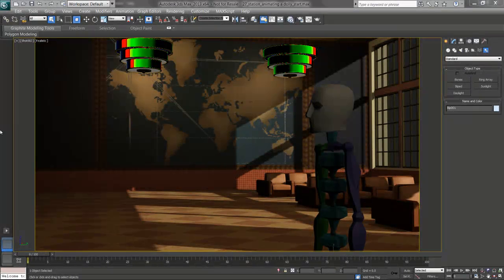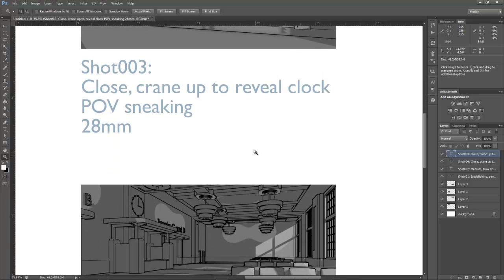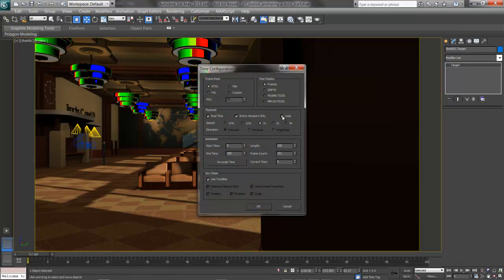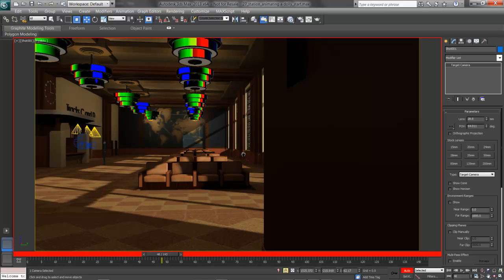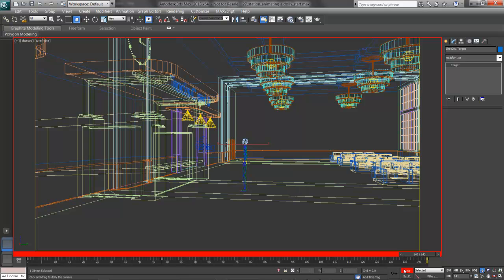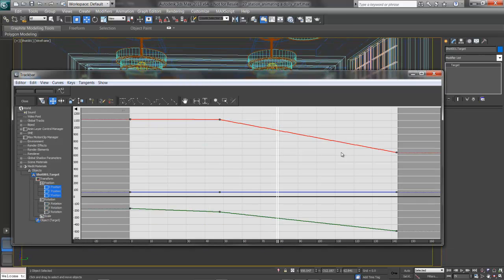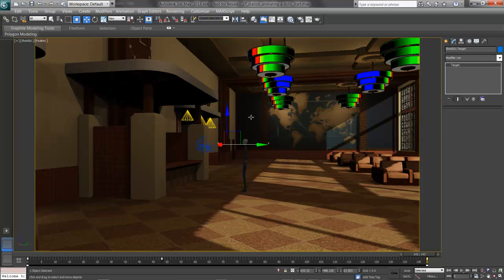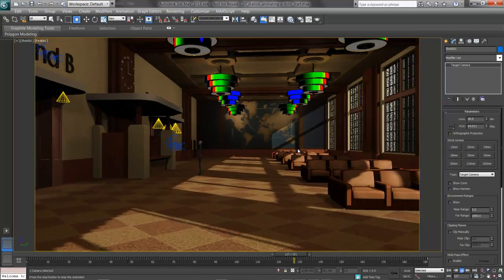3D Rendering: Train Station part 6 - Animating a Dolly